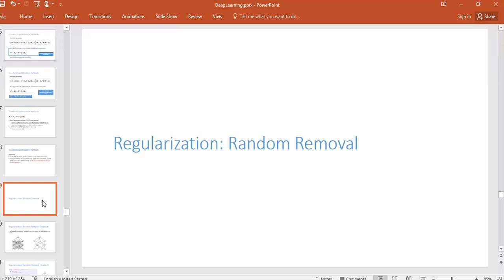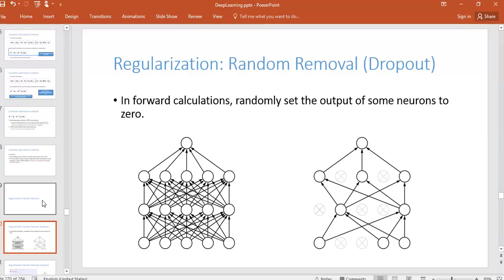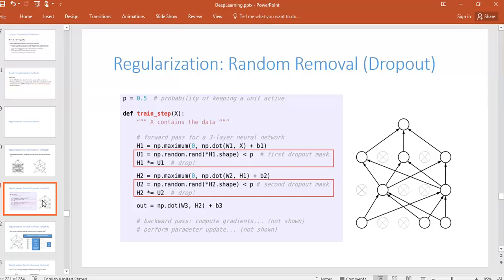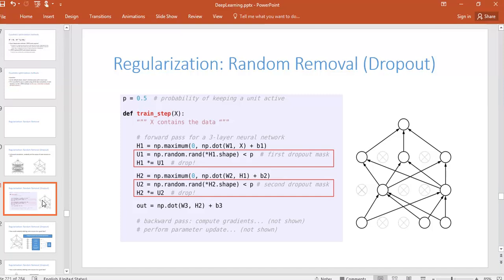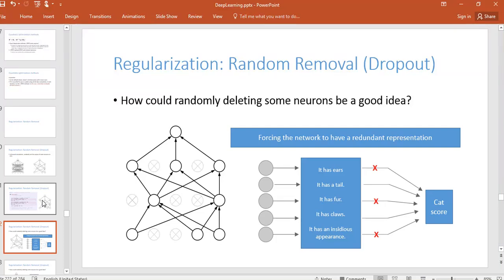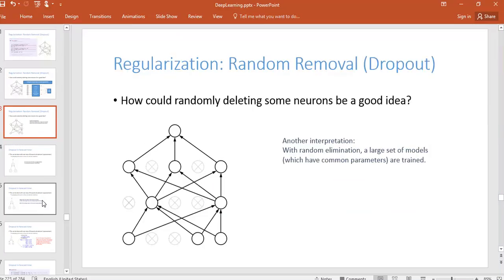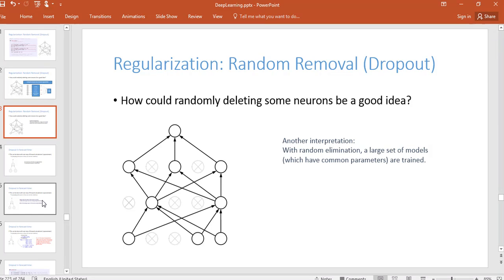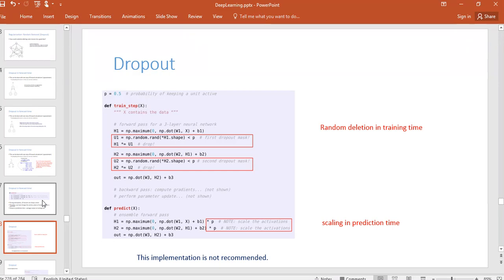Dropout in artificial neural networks